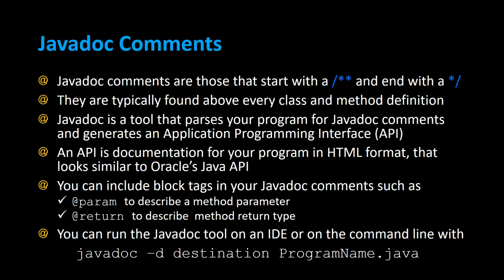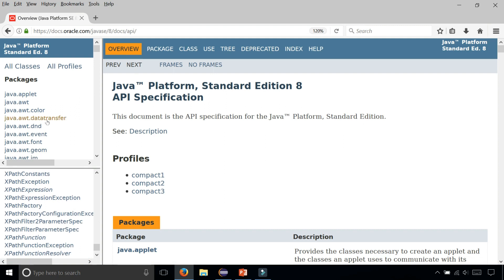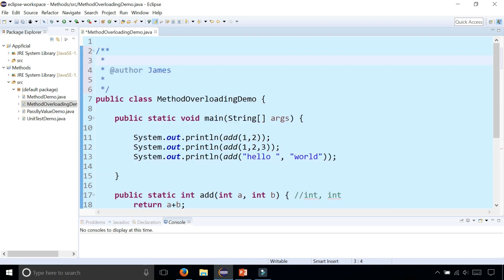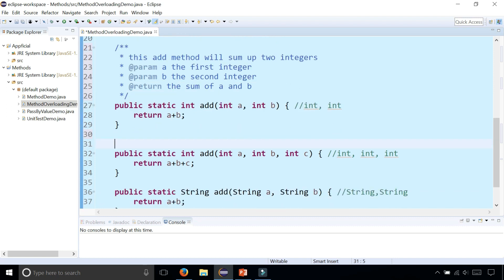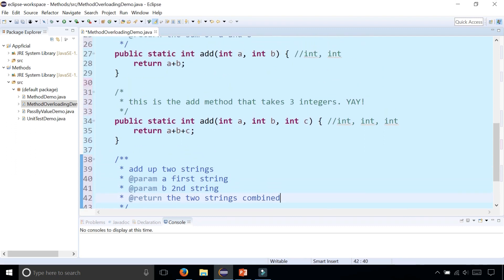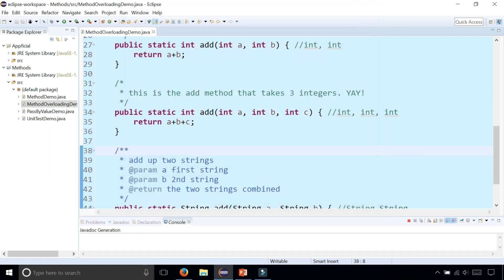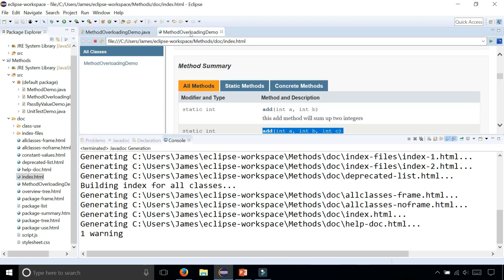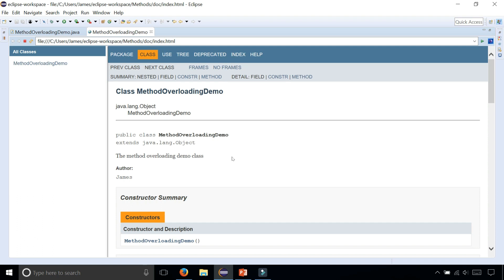Writing Javadoc Comments and creating an API with the Javadoc Tool on Eclipse - Java - Appficial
Javadoc comments are those that start with a /** and end with a */. They are typically found above every class and method definition. Javadoc is a tool that parses your program for Javadoc comments and generates an Application Programming Interface (API). An API is documentation for your program in HTML format, that looks similar to Oracle’s Java API. You can include block tags (annotations) in your Javadoc comments such as

@param to describe a method parameter
@return to describe  method return type

You can run the Javadoc tool on an IDE or on the command line with: javadoc –d destination ProgramName.java